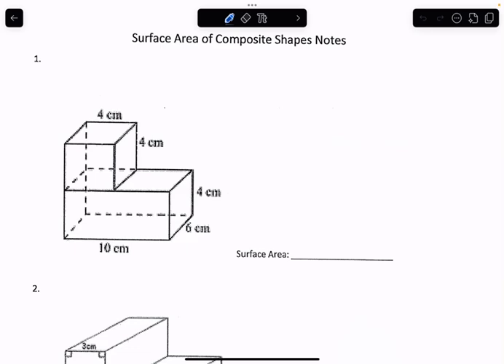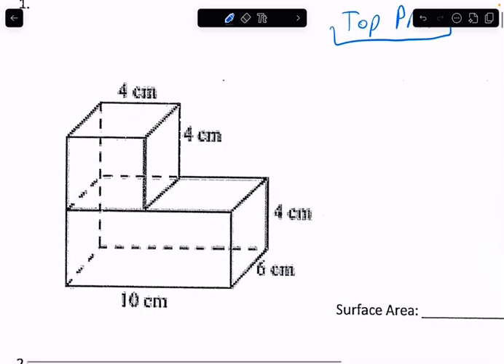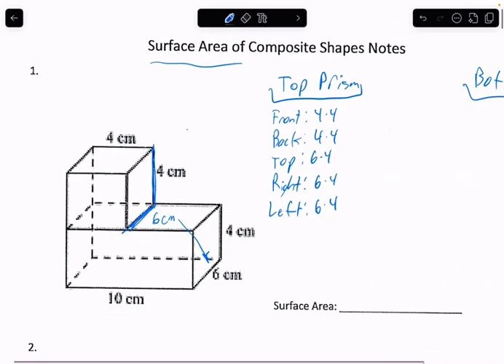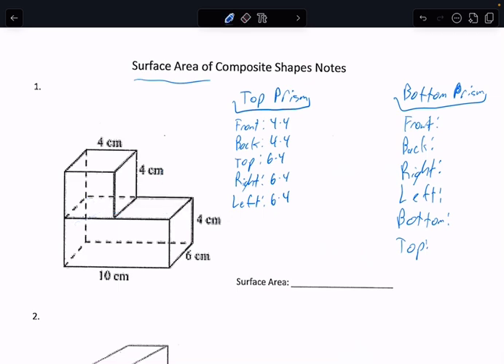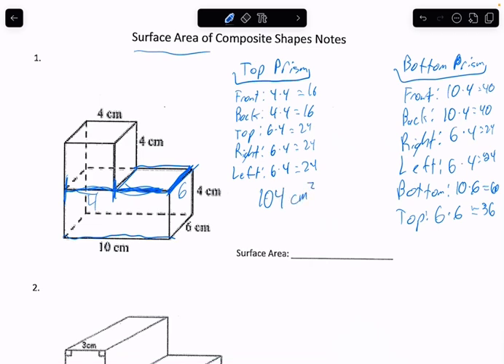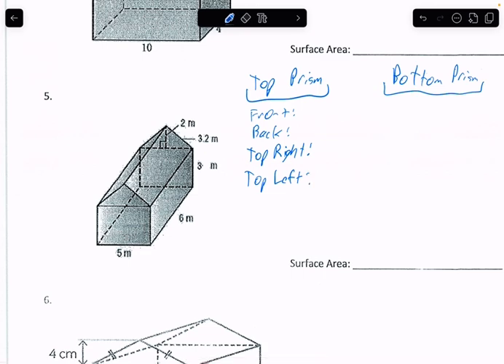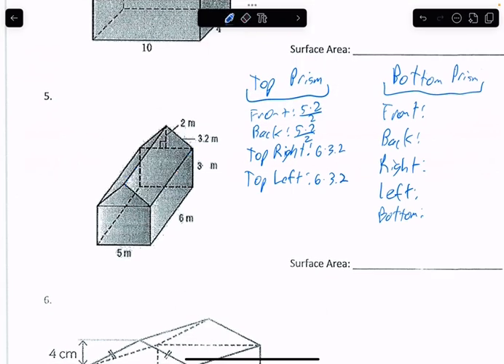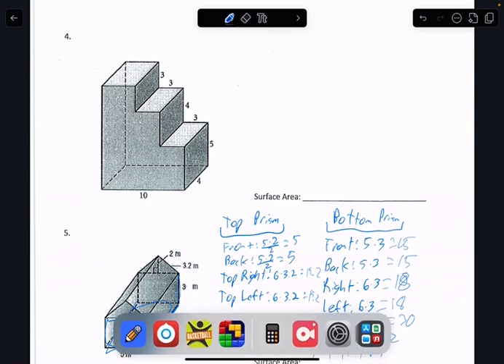Surface Area of Composite Prisms